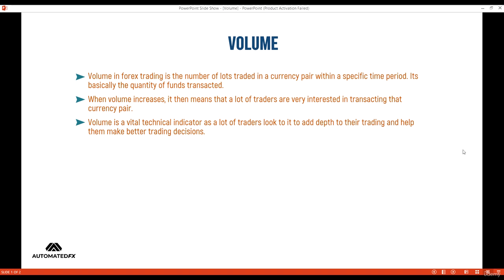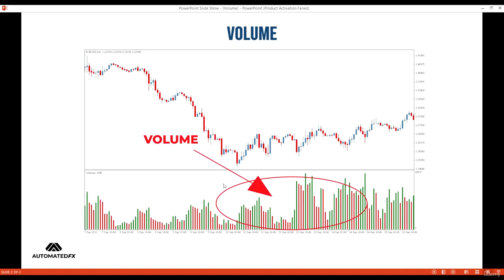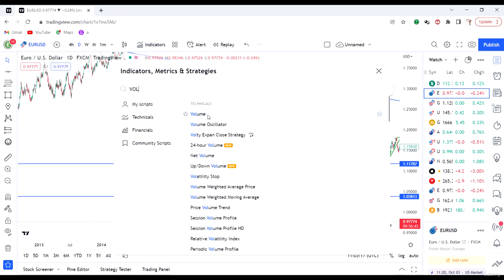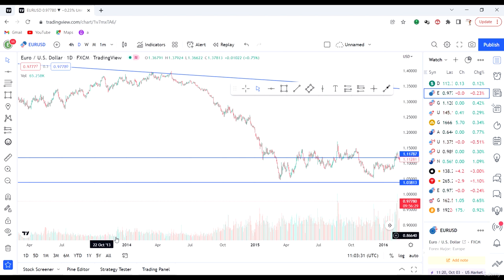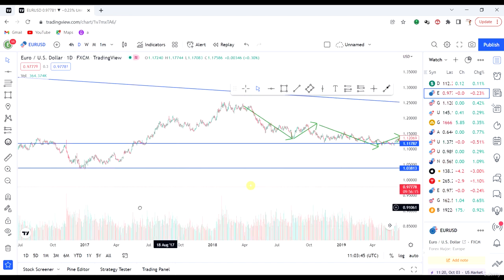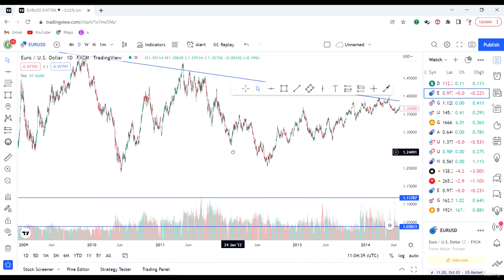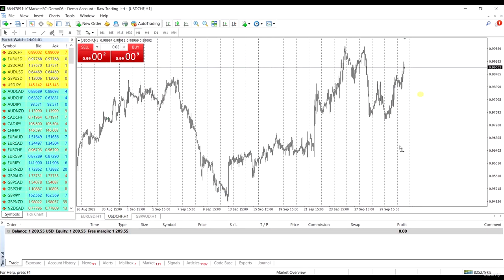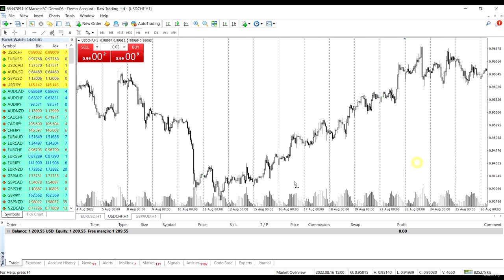23 Volume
Mastering Volume in Forex Trading: How to Use Volume to Predict Market Movements

In this video, we dive into one of the most crucial but often overlooked tools in Forex trading – Volume. Understanding how to interpret volume can significantly improve your trading decisions and help you spot market trends before they fully develop. 🔍📈

Key Topics Covered:
What is Volume in Forex trading?
How to measure volume in the Forex market
Why volume matters: The relationship between volume and price action
How to use volume to confirm trends, breakouts, and reversals
Volume indicators: Understanding On-Balance Volume (OBV), Volume Weighted Average Price (VWAP), and Money Flow Index (MFI)
Practical strategies for integrating volume analysis into your trading strategy
Why is Volume Important in Forex Trading?
Volume reveals the strength behind price movements. By analyzing volume trends, traders can confirm the validity of price actions, helping you avoid false breakouts and make smarter trades. Learn how the pros use volume to detect market sentiment and improve their entry and exit strategies.

Whether you’re new to trading or looking to refine your skills, this video will show you how volume can become a powerful tool in your trading arsenal.

💬 Got any questions? Drop them in the comments below and let’s discuss how volume analysis can help your trading success!